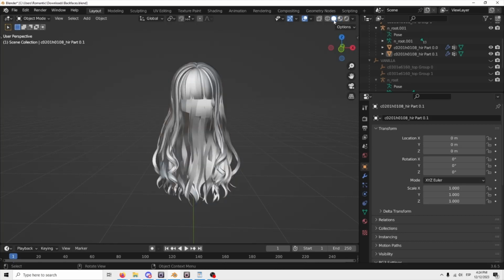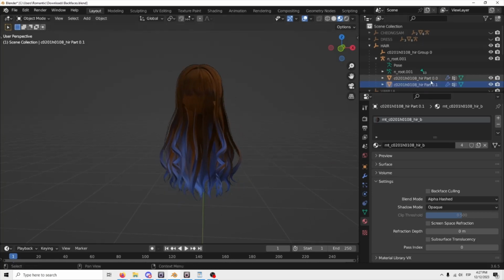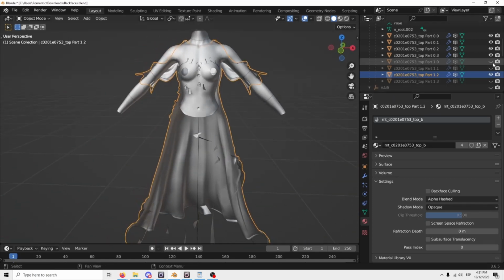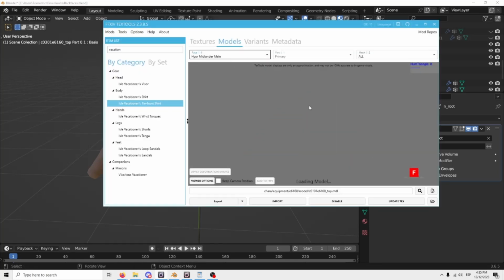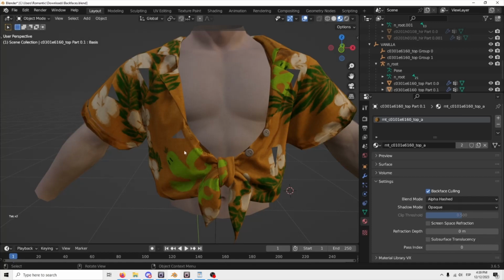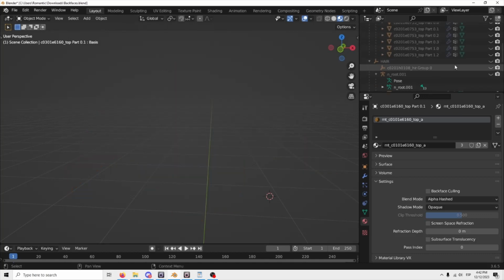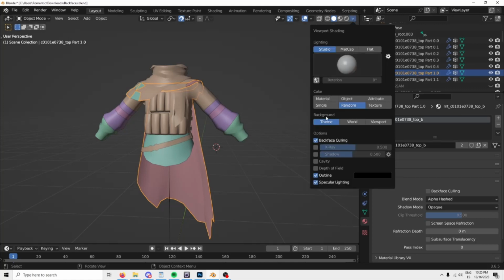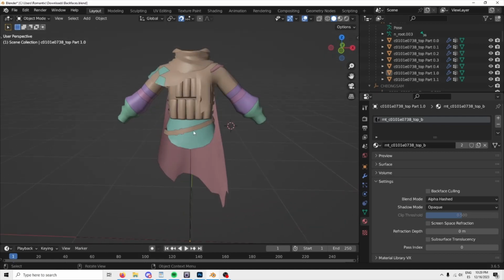Backfaces 101 Class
In which I ramble a lot about backfaces in hopes to help you learn about how they work.